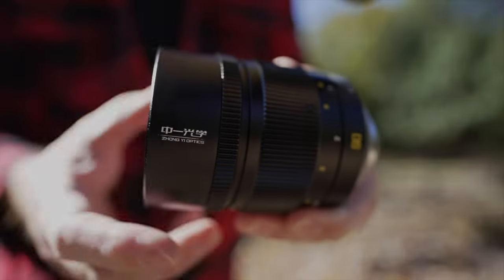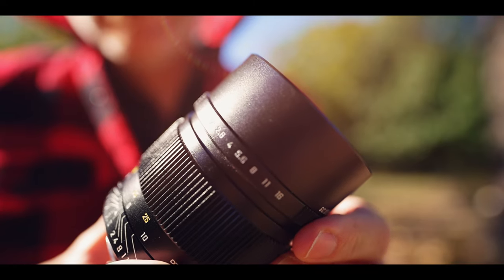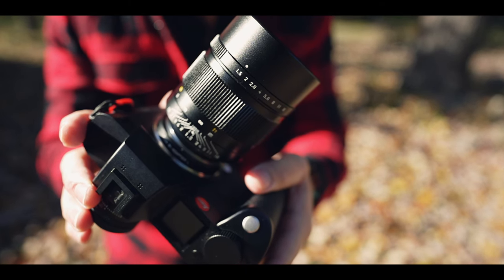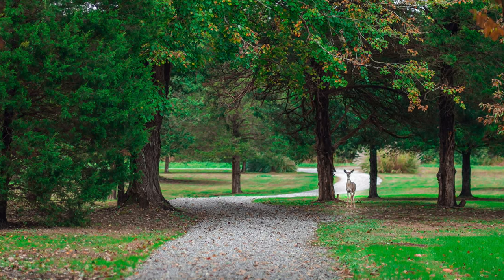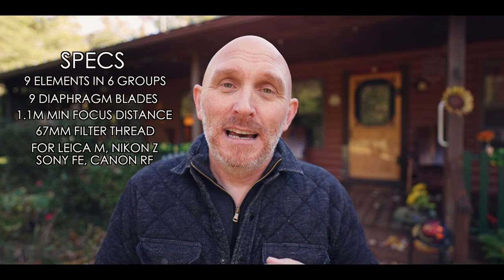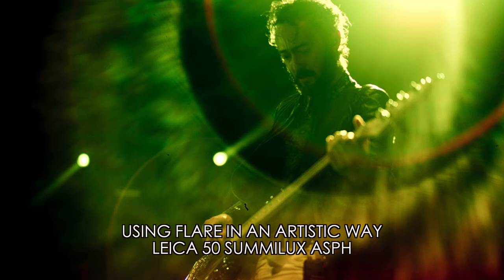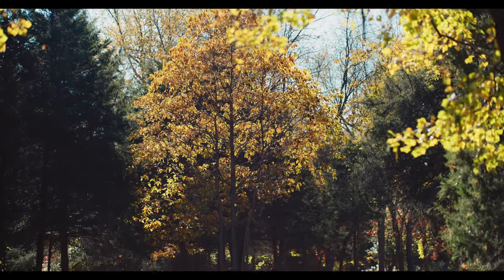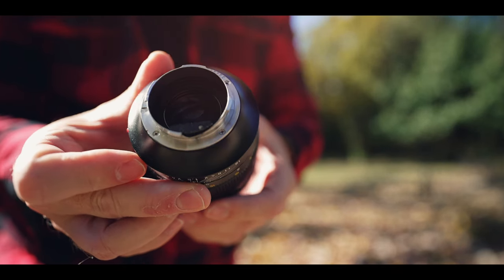Mitakon Speedmaster 90mm f/1.5 FULL FRAME Leica M Mount. A Baby Summilux?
Today I want to share my thoughts on a brand new lens from Zhong Yi optics. This is a 90mm f/1.5 lens in Leica M mount (also available in Sony FE, Nikon Z and Canon RF) that comes in at $649. It is a beautiful manual lens and one that competes with the $13,000 Leica 90mm Summilux. No, it is not to that level but for $649 it doesn't have to be. It's beautiful in its own ways.

In this video I share video samples and image samples taken with my Leica SL2-S camera so you can see for yourself the value this lens brings.

Perfect for the new Leica M11 or any M as well as mirrorless cameras.

This lens is made in China by Zhong Yi Optics. It is available starting November 9th.

My Photo Gear 2021:
My Studio Video Camera
My Main Video Lens
My Fave Digital Camera Body Ever
My 2021 Fave Mirrorless Full Frame:
My Crazy Editing Computer
My fave Display
My fave 35mm M mount Lens
A Perfect YouTube Camera
A Gorgeous 50mm Manual APO Lens

Great Audio Buys 2021:
An AMAZING Tube Amp for LESS
This ALL IN ONE is Stunning
The Best Klipsch Heritage Speaker Hack
The BEST Bang for the Buck Streamer
A NO BRAINER Budget Integrated that packs a HUGE punch